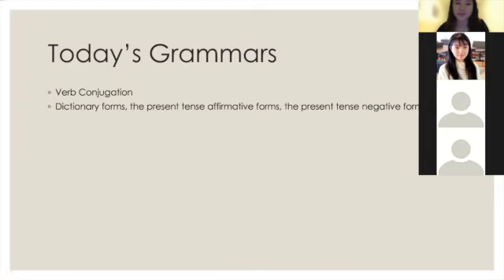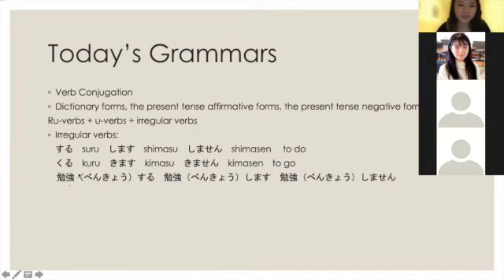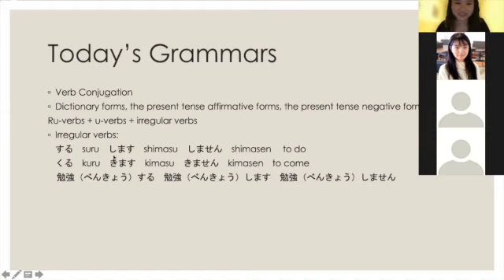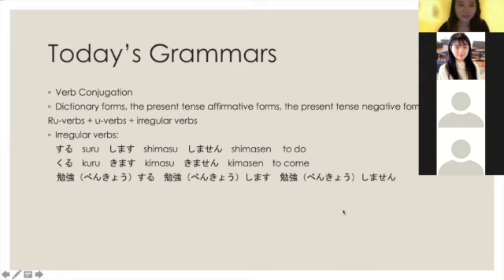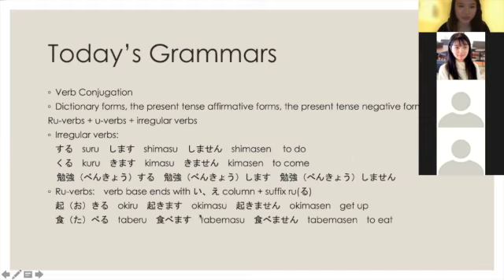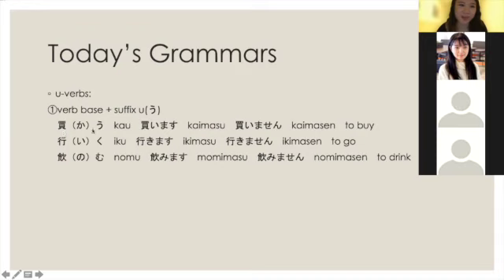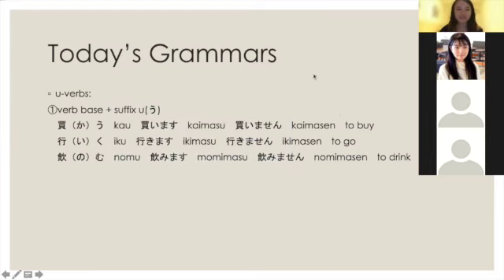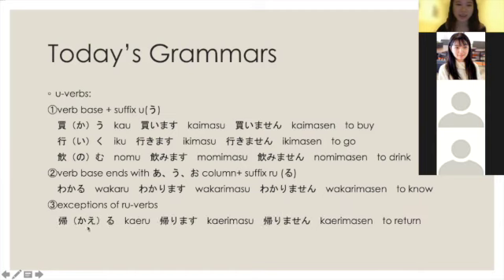Beginner Japanese Lesson2 Verb conjugation u-verb; ru-verb; irregular verb.一段動詞五段動詞日本語動詞変形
Lesson's goals:
Being able to ask about the hobby of your friends.
Being able to talk about your hobby.
Being able to make an invitation.